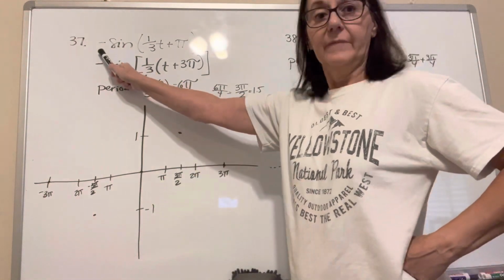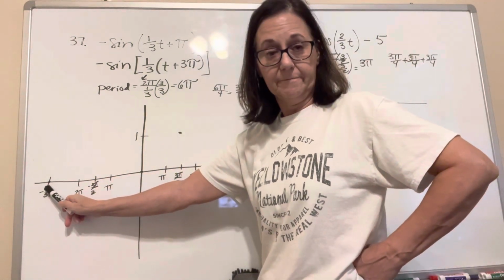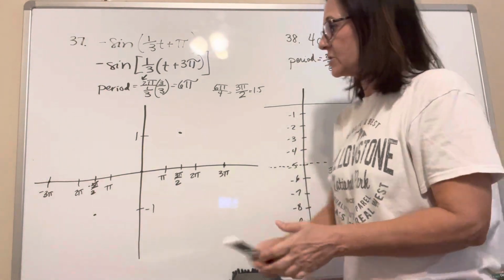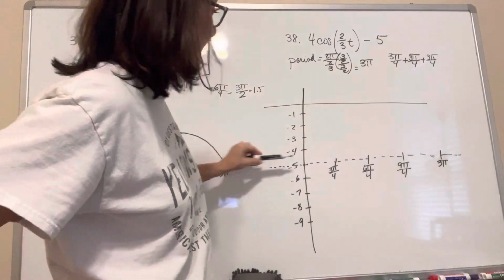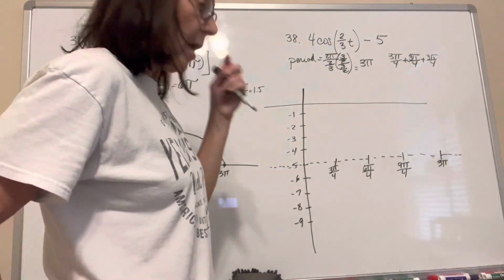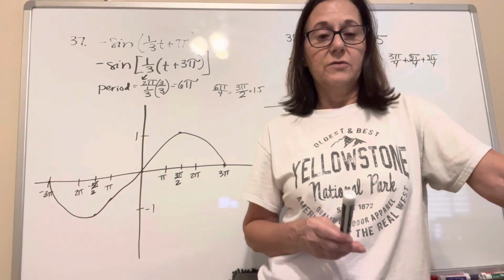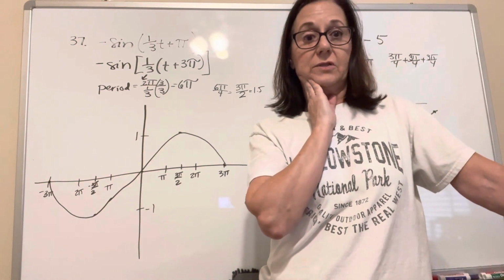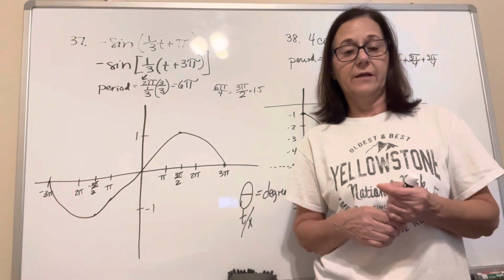Holt Precalculus Chapter 7 Review problems 37 & 38